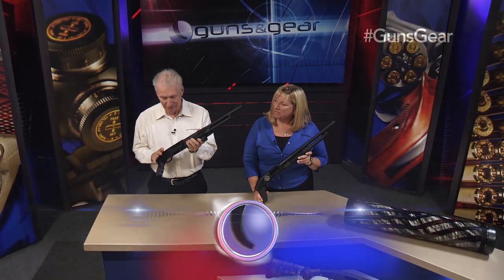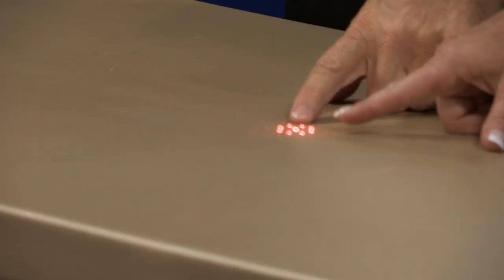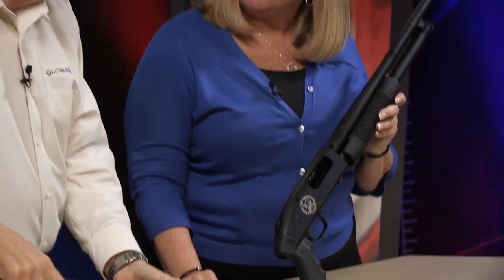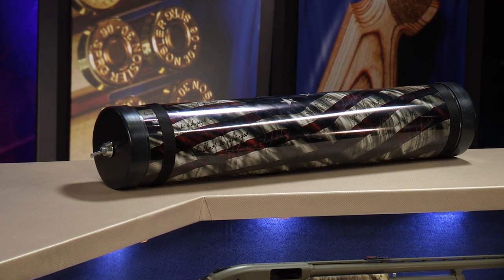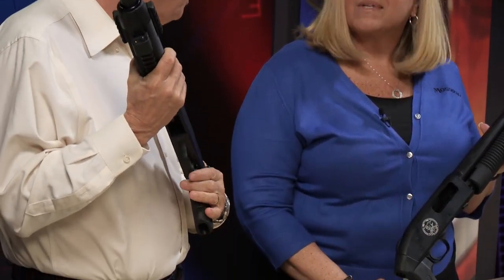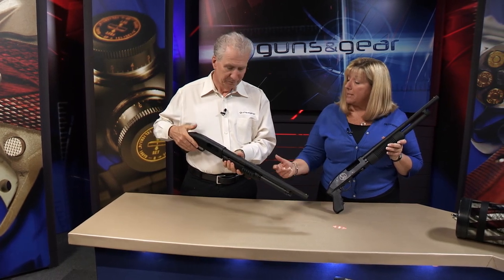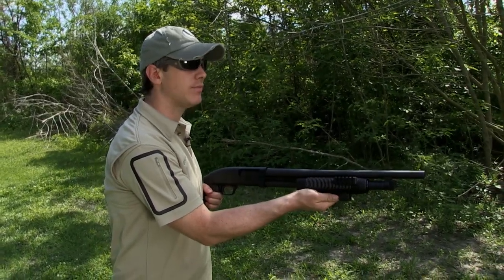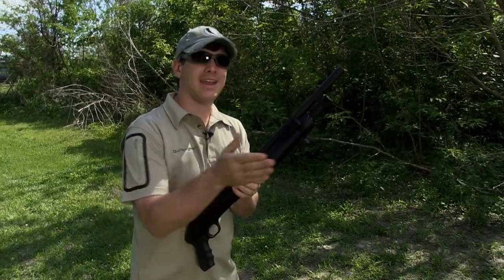Mossberg's Cruiser Shotgun Series: Guns & Gear|S6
In this segment of Guns & Gear® TV Season 6, Mossberg's Linda Powell shows off some shotguns from the Cruiser Series.

Guns & Gear TV is back for a sixth season to showcase the newest and most interesting firearms and products in the industry. Offering a gun shop in your living room, you'll get in-studio interviews, field and range demonstrations, shooting tips and more.

Guns & Gear TV airs on on the Pursuit Channel from June to December, and the Sportsman Channel from January to June. Check your local listings for additional channel information. Watch show segments, learn more about the products, and get the latest news